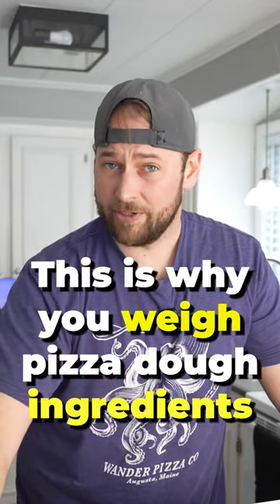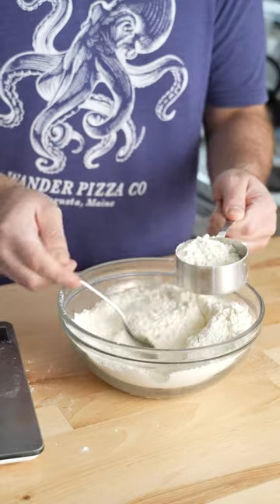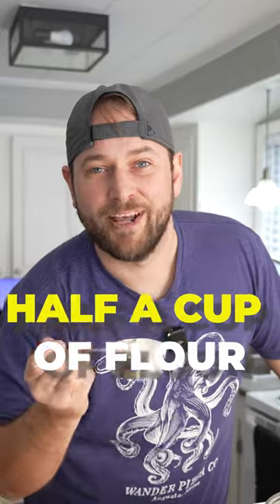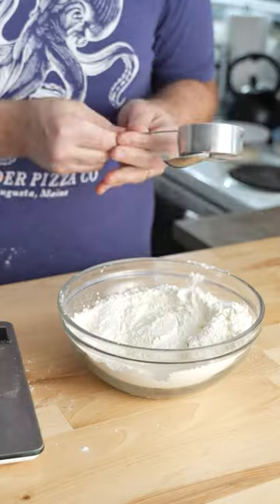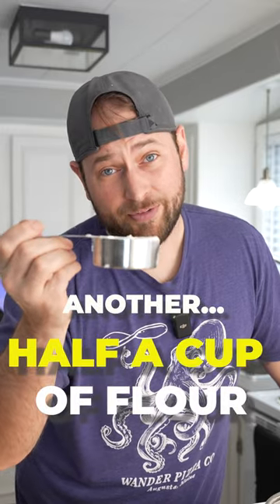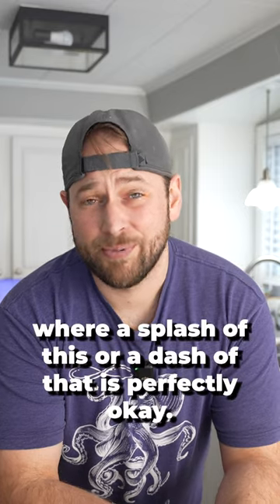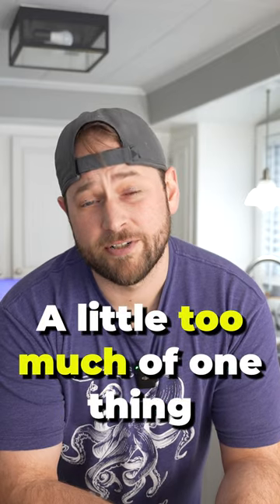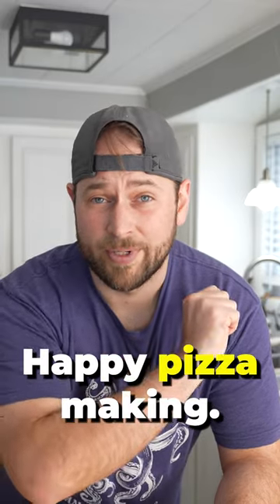Why you weigh pizza dough ingredients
Just a little PSA on why it is important to weigh your ingredients when baking and pizza making.

More pizza tips, tricks, and recipes @PatioPizza